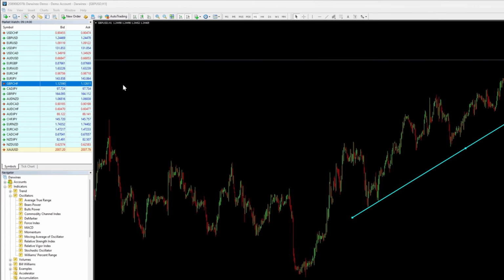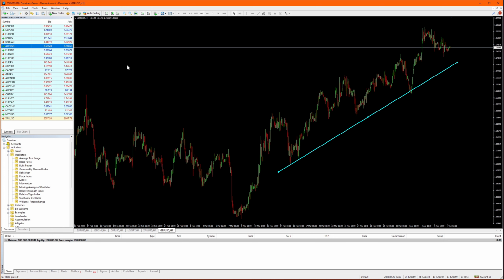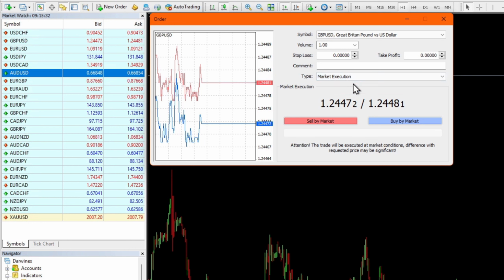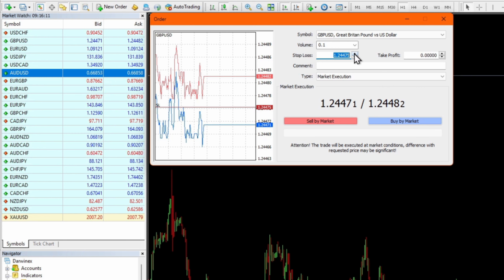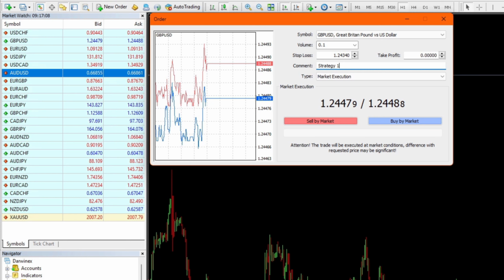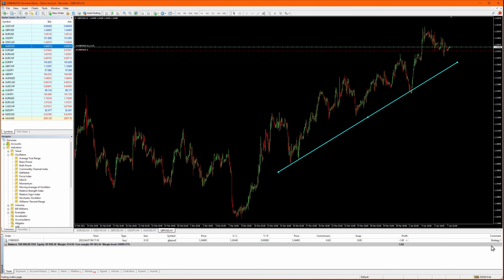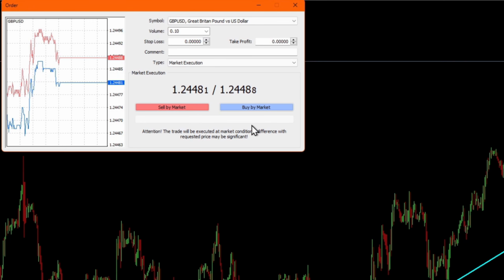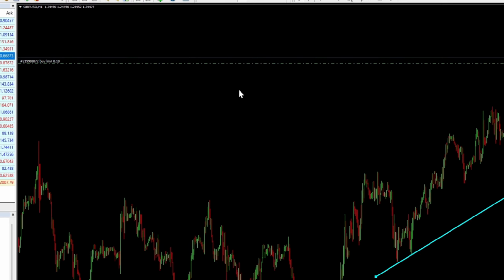MetaTrader MT4 QuickStart Tutorial #2 - Opening and Managing Trades and Pending Orders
This MT4 QuickStart Tutorial will help you get started with opening and closing trades, setting stop losses and take profits, adding trade comments, market execution, and setting up pending orders using for example Buy Stop, and Buy Limit orders. Your quickest way to get up and running on the MetaTrader MT4 application.

Darwinex Zero and the domain are commercial names used by Tradeslide Technologies, a company registered in the UK with number 14398381.